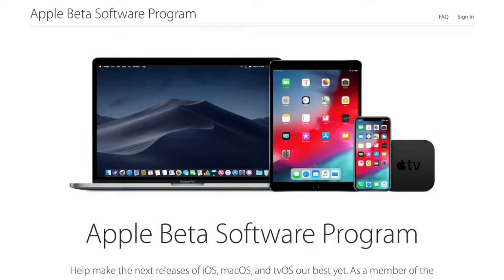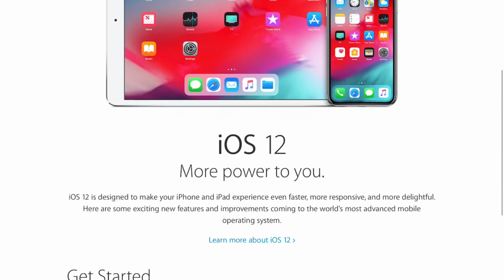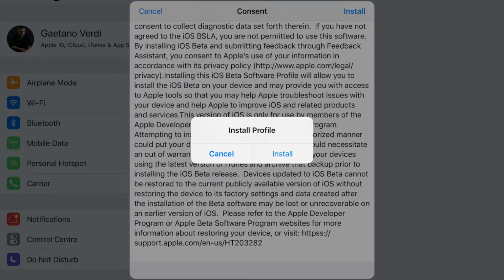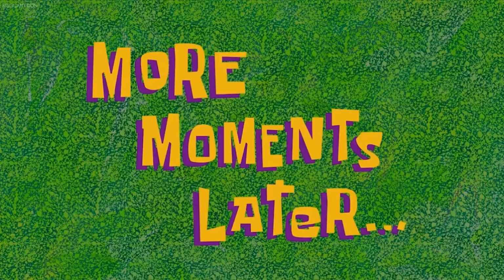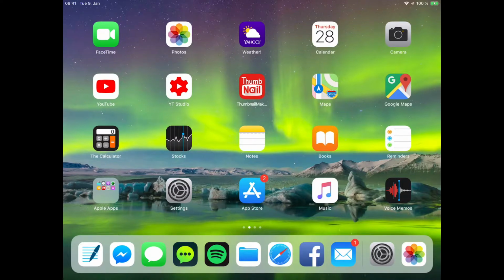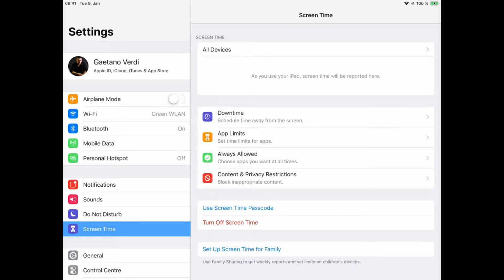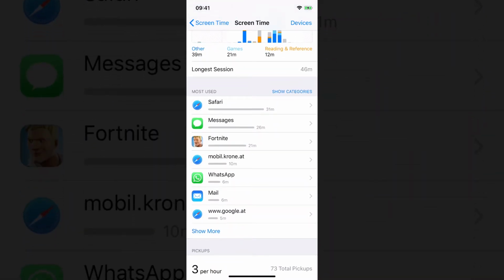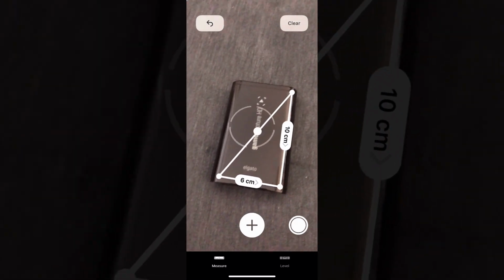How to install iOS 12 Public Beta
MAKE SURE TO BACKUP YOUR DEVICE BEFORE INSTALLATION!